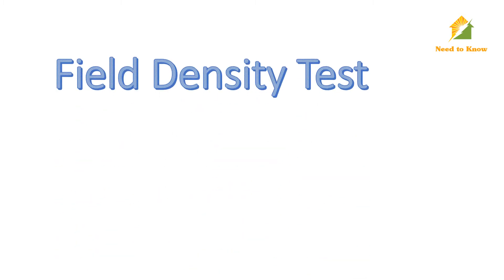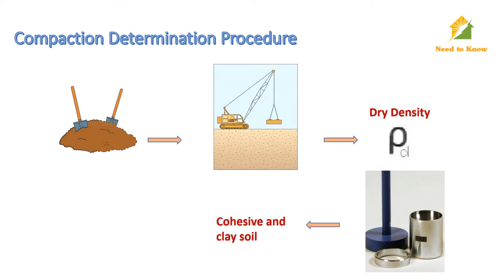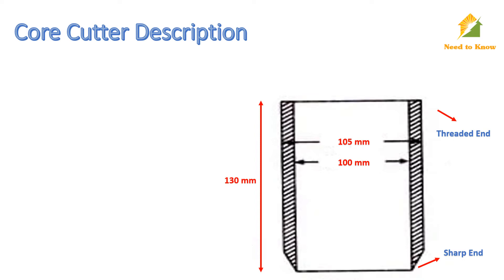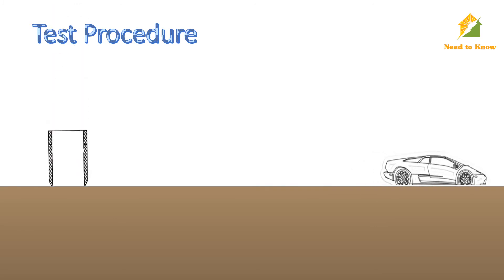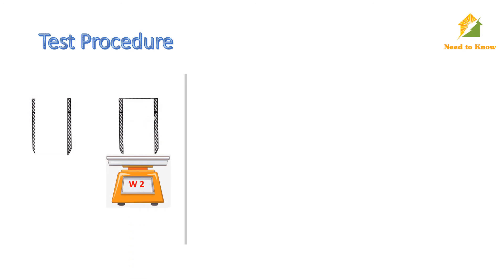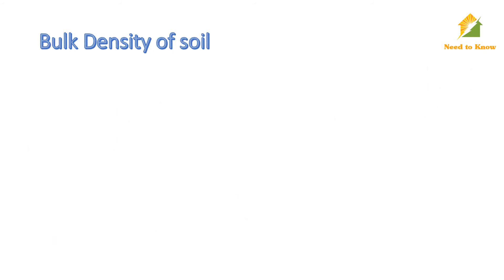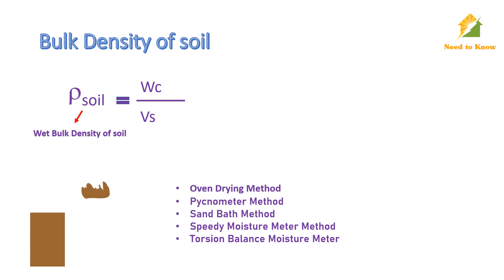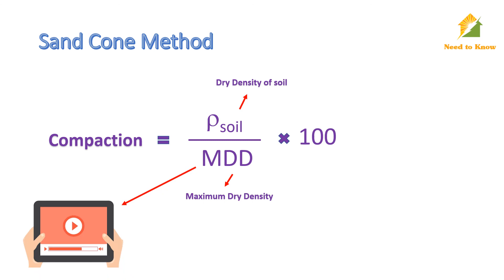Field Density Test Using Core cutter Method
This animated video explains the determination of bulk density and compaction of soil